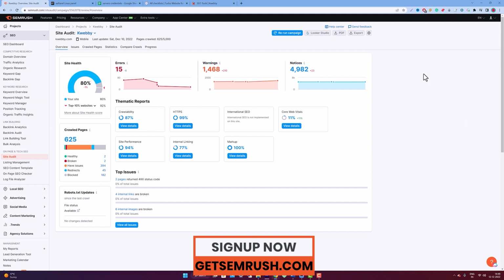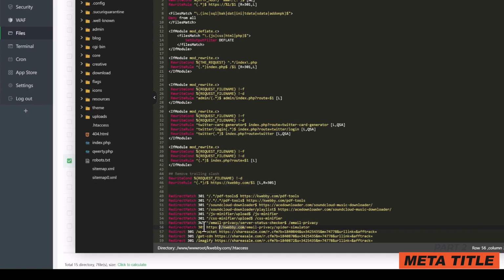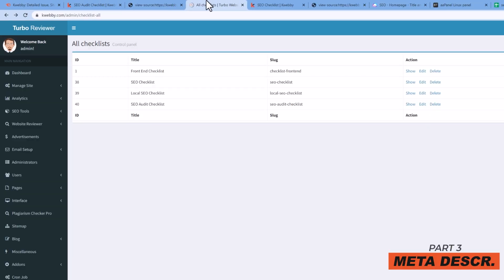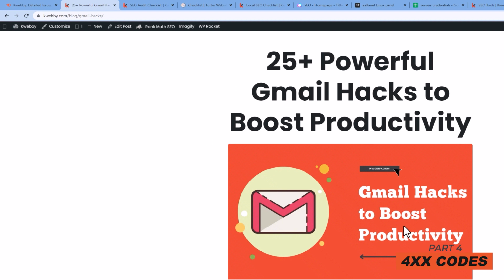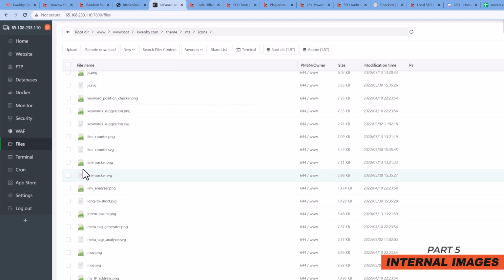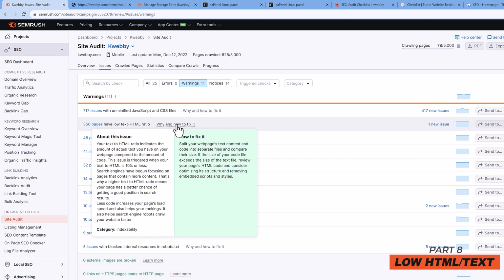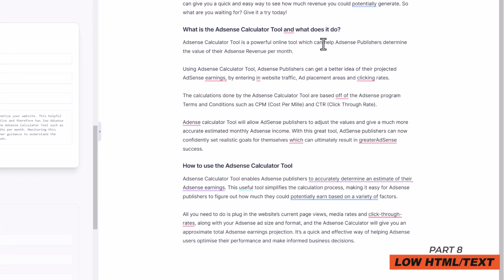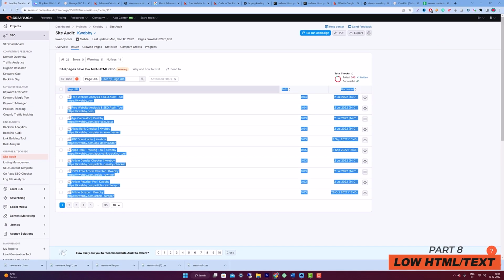How to Use SEMRUSH Site Audit to Maximize Your SEO | Part 1 | Semrush Tutorials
Are you looking for a way to ensure that your website has maximum visibility on search engines? Look no further than SEMRUSH SEO Site Audit!

This powerful tool scans your site and finds any issues that might keep your SEO from firing on all cylinders. In this tutorial, we'll show you how to use SEMRUSH SEO Site Audit to ensure your search engine presence is optimized and ready to rank.

First, head to the SEMRUSH website and create an account if you haven't already done so. Once inside the dashboard, scroll down to “Site Audit” and choose the domain you want to audit. Then click “Start Scan” — this process can take anywhere from 10 minutes to several hours depending on the size of your site.

Once the scan is complete, you'll be able to review all issues it identified related to SEO best practices, technical errors or content problems. You can filter these results by severity level — for example, view only critical or all errors at once.

To find out which areas need work, click on any of the items in the list and go into detail about what kind of improvement is needed — usually with a recommended action such as updating meta tags or fixing broken links. Once you've taken care of any urgent fixes, re-run the scan so that it can check for any new problems that may have been introduced during your edits.

SEMRUSH's Site Audit tool is an invaluable resource for ensuring that your website always performs its best regarding search engine rankings — try it out today and maximize your search engine presence!.

Timeline

00:00 Introduction
01:32 SEMRUSH Site Audit Overview
04:30 Fix Duplicate/Missing Meta Title Tag
15:00 Fix Missing/Duplicate Meta Description
22:22 Fix 4XX Status Code
28:01 Fix Broken Internal Images
33:32 Crawlability Overview
36:50 Fix unminified CSS and JS files
39:43 Fix Low Text-HTML Ratio